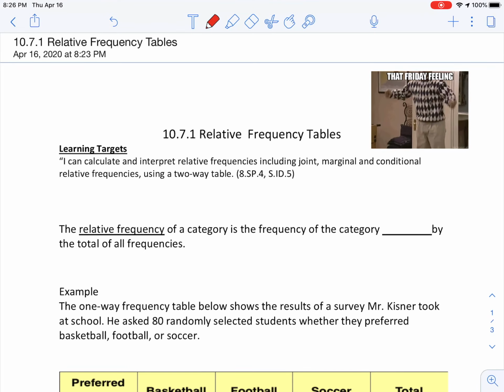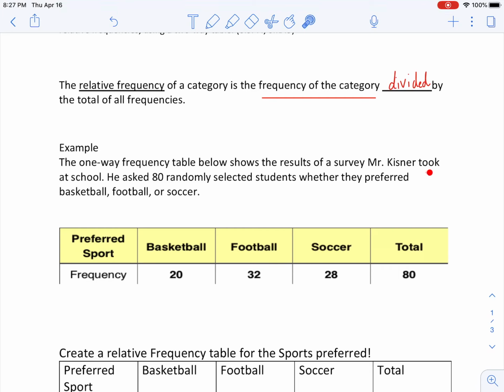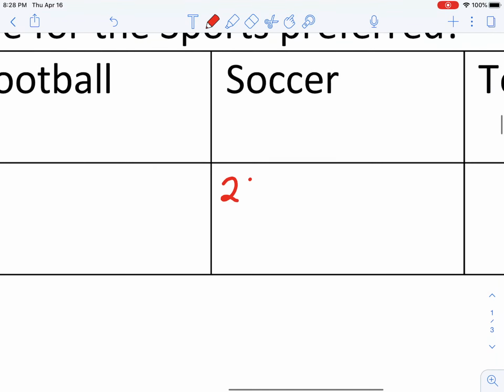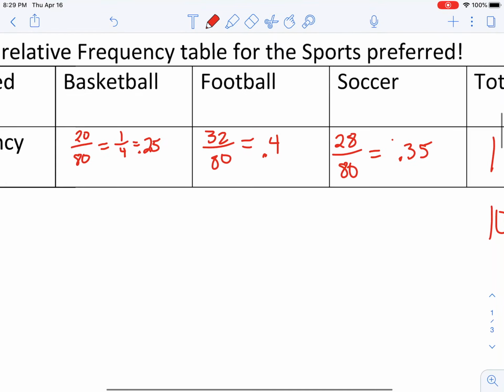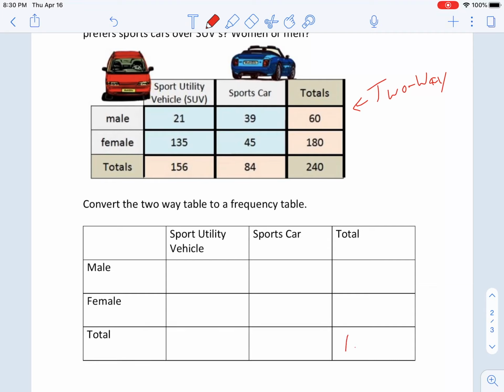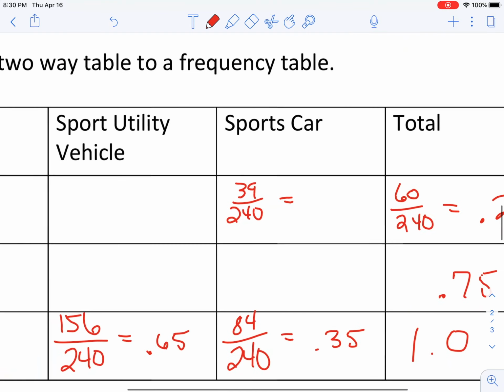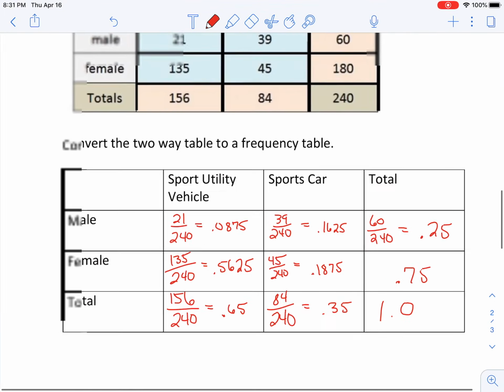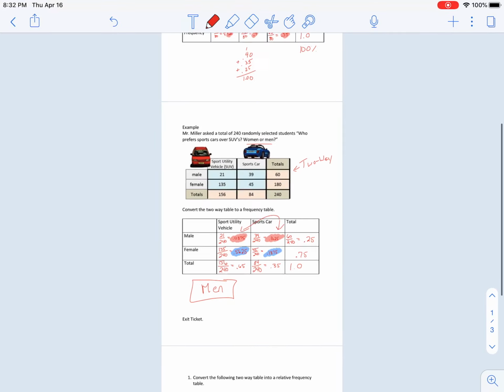10.7.1 Relative Frequency Tables